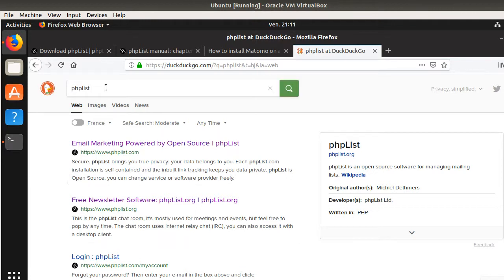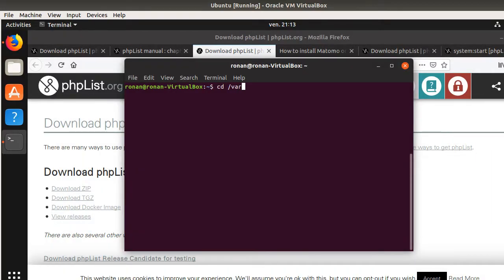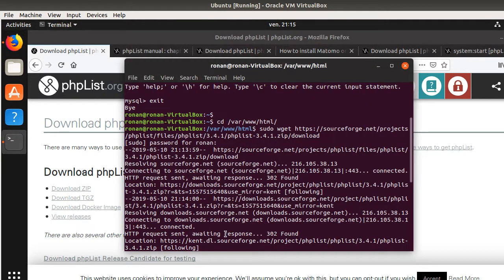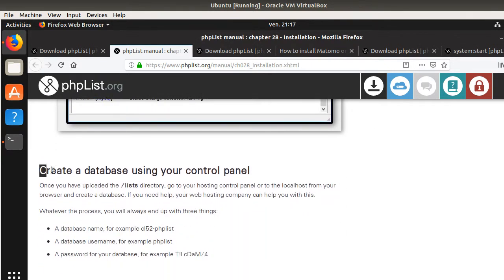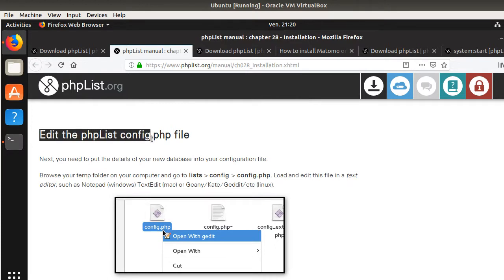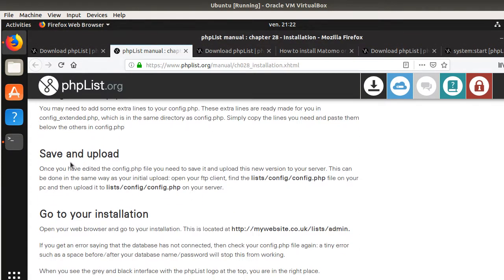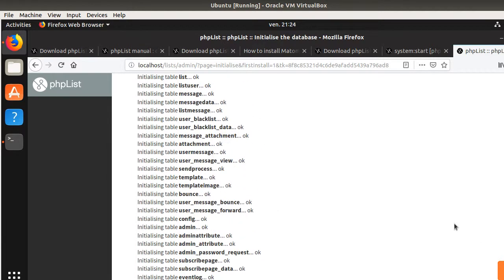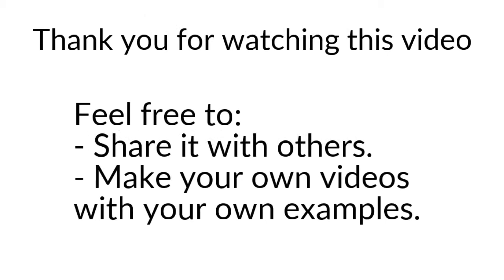How to install phpList on your local server?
This video explains how to deploy the emailing / Newsletter Free software and Open Source phpList solution on your own local server. The example we are taking here is made on an Ubuntu machine.